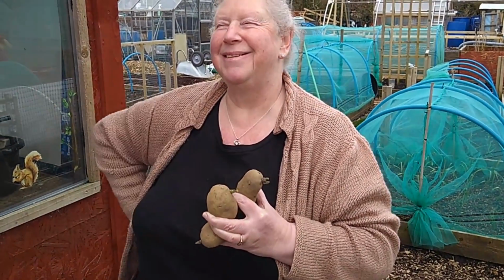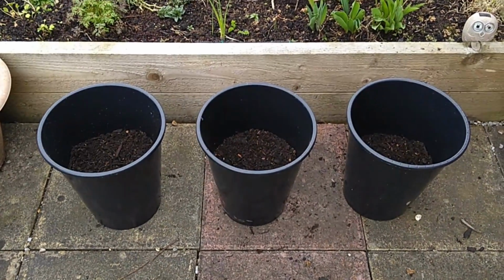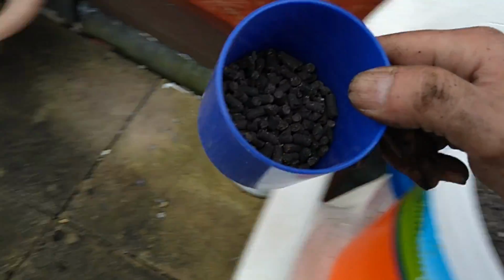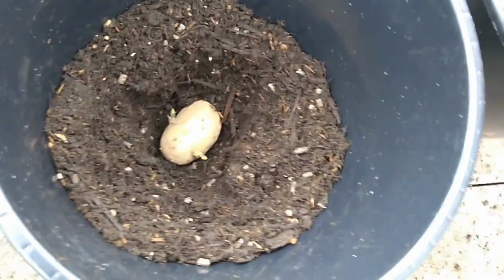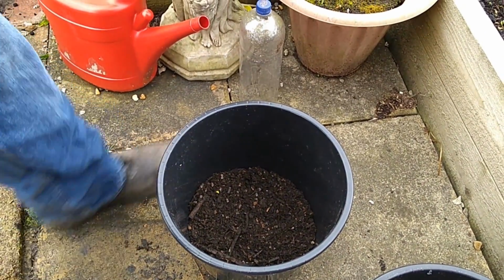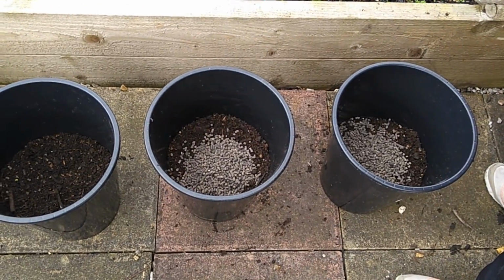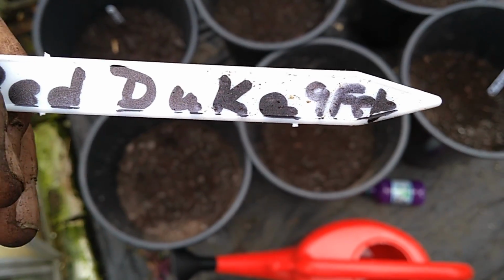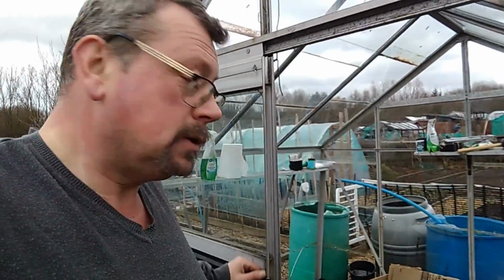How To Grow Potatoes In Buckets Part 2 ~ 2020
This is the second instalment of our 2020 spuds in Buckets How to..
My Glamorous assistant and I, will show you an alternative method of starting off first early NEW POTATOES here, and you can try the cheep and easy Bucket grow process along with us...
Keep Growing Wit yeds Down, Boy's and Girls!!!
All the very Best!
~Guru Murphinda~ X